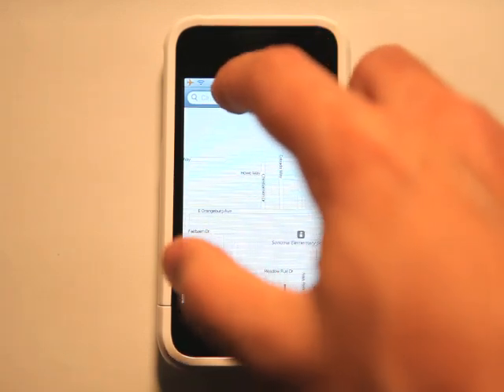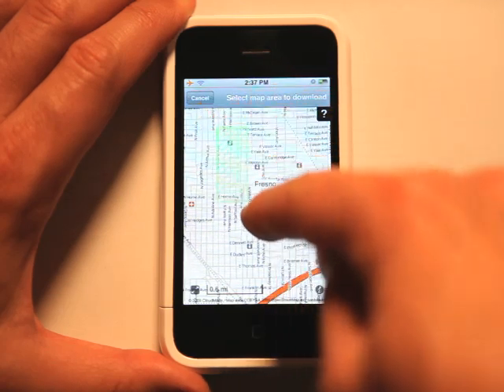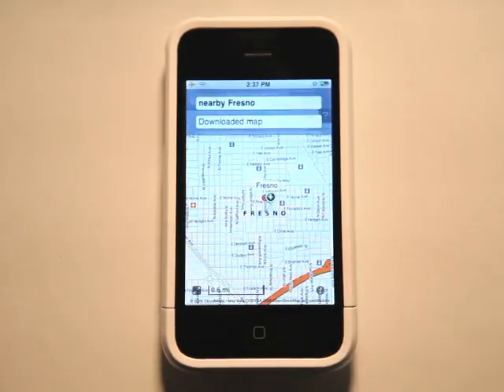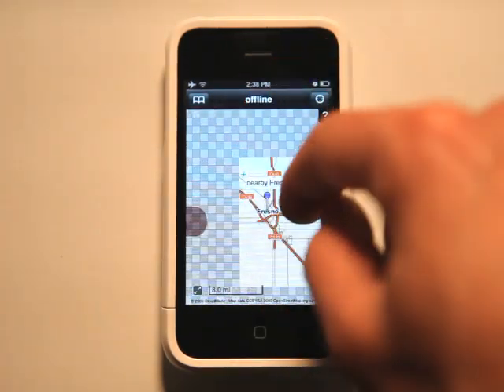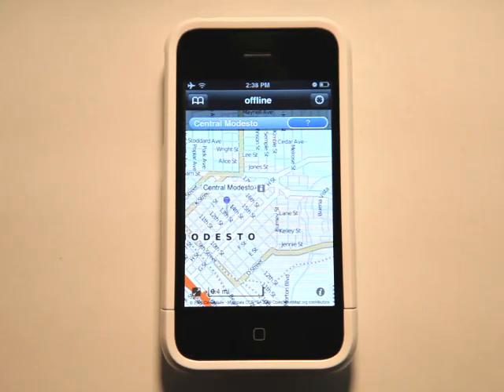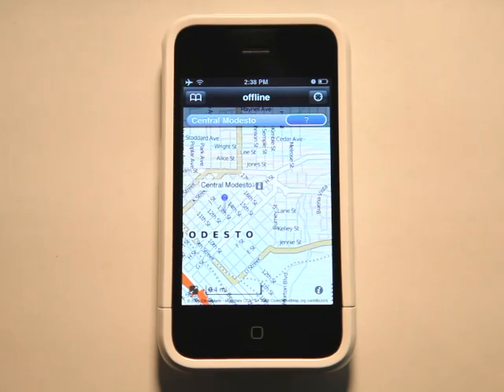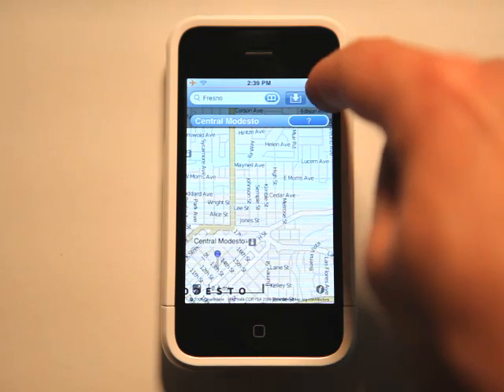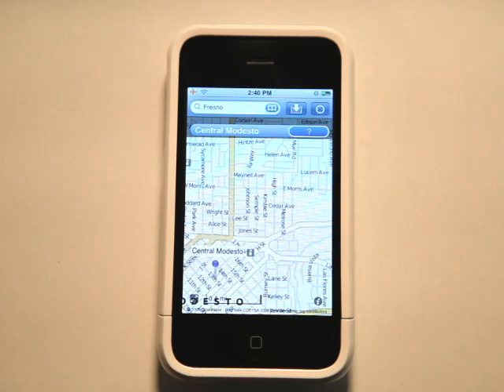Offmaps iPhone App Review